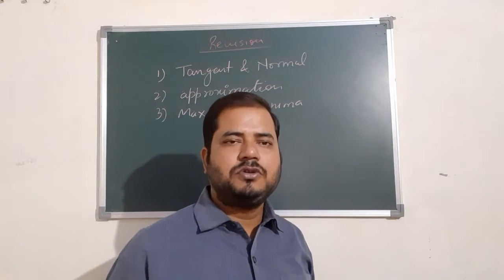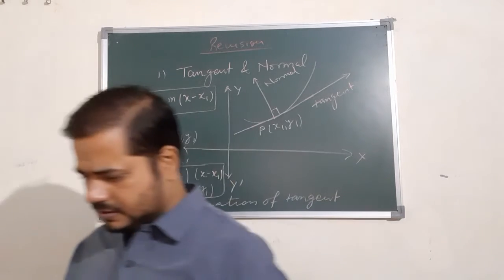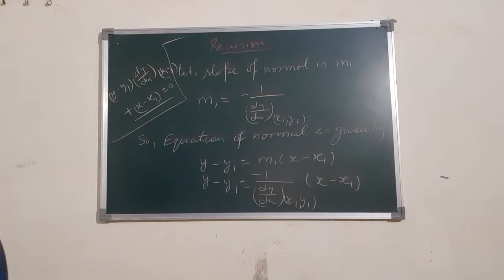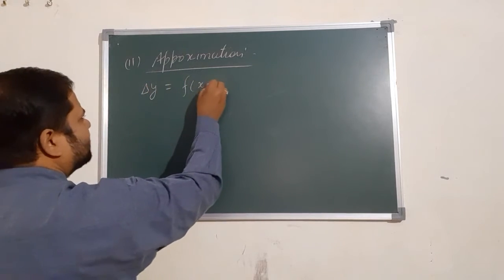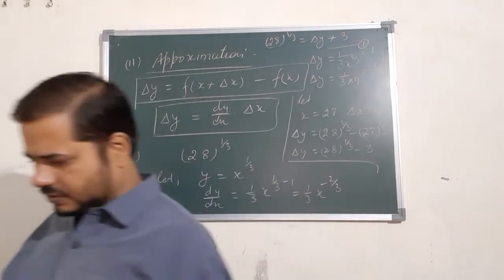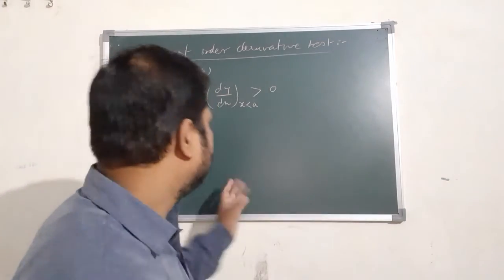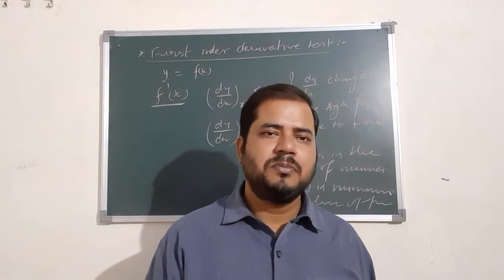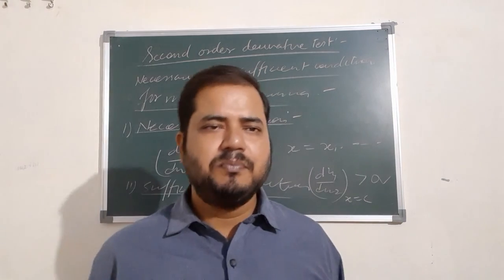Revision class class 12th 25092021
Tangents and normal ,approximation ,and maxima minima